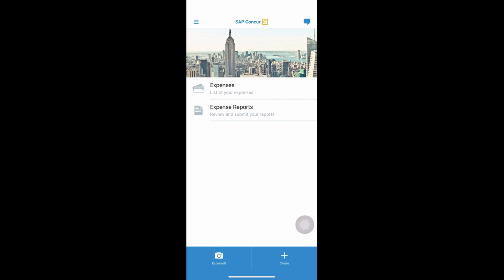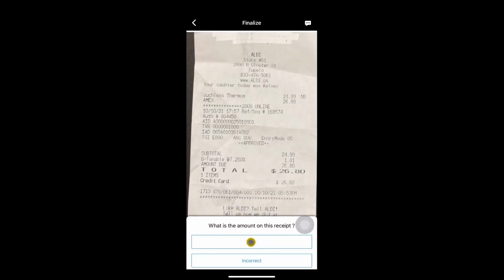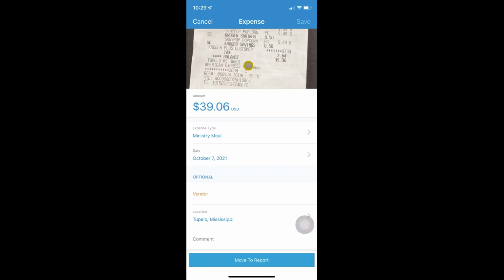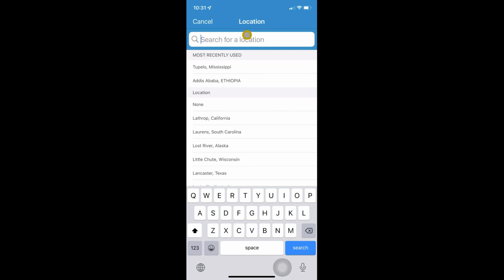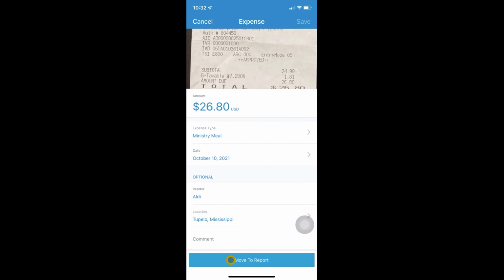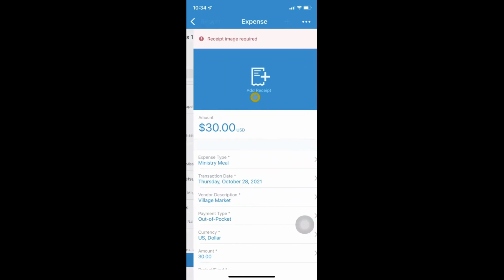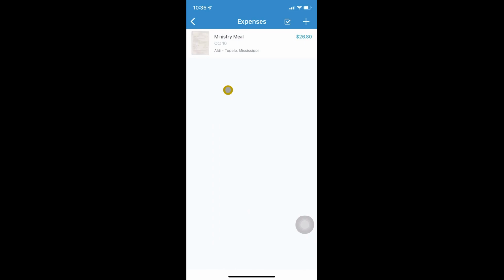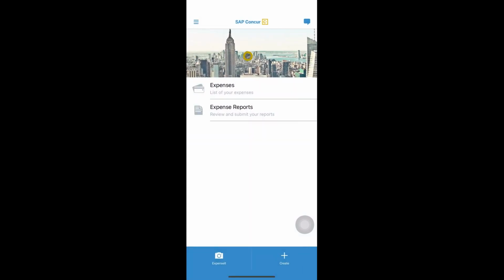Concur Mobile App for iPhone